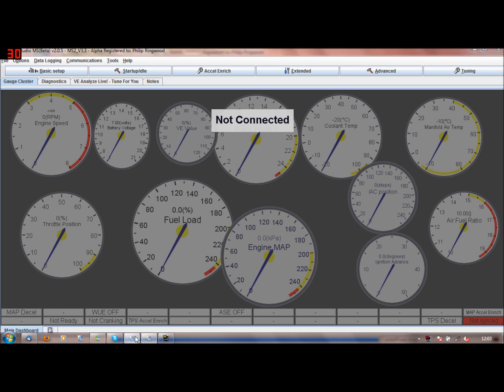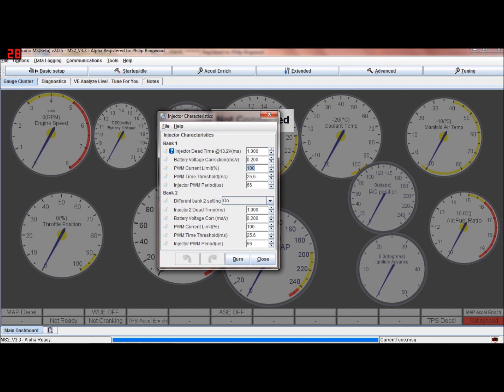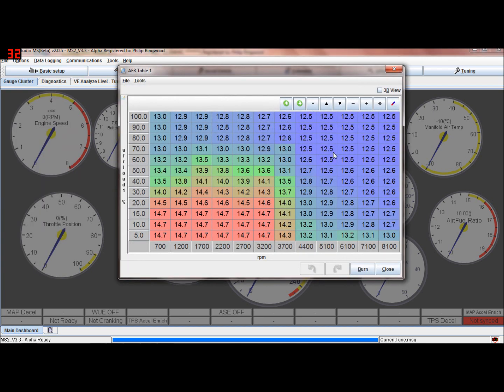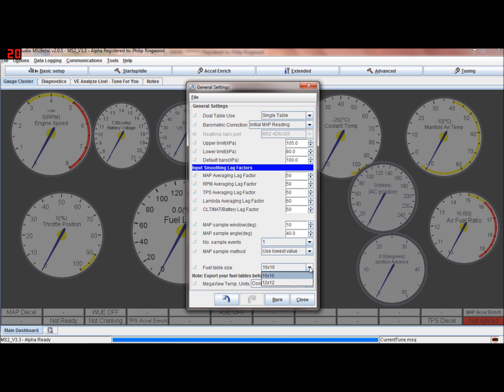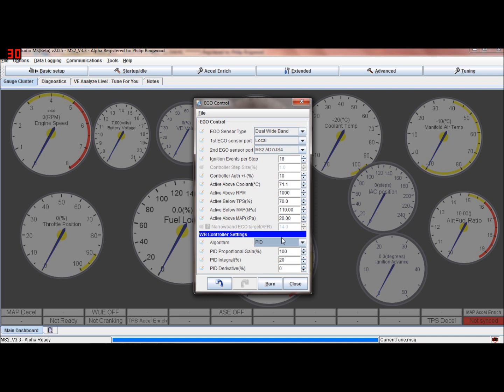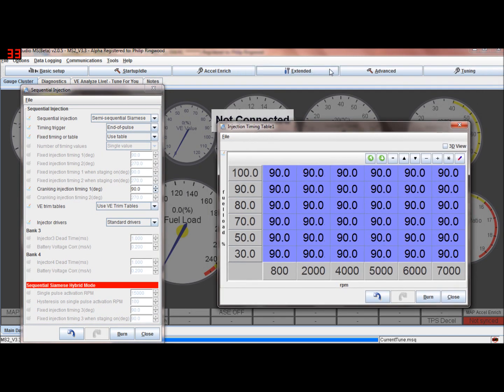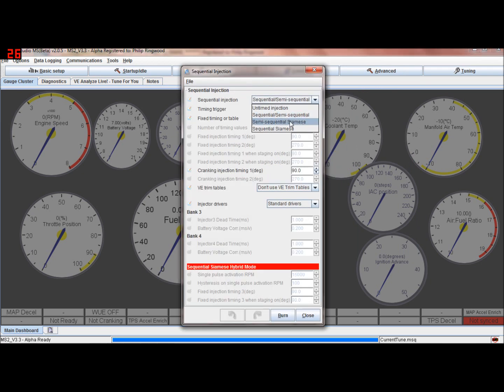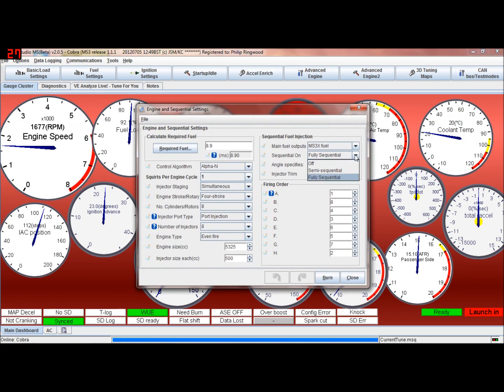MS2 MS3 Settings Tutorial Part 5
Recap of the settings we have gone over so far in MS3 but for MS2 users.